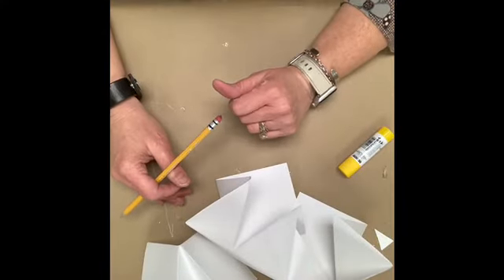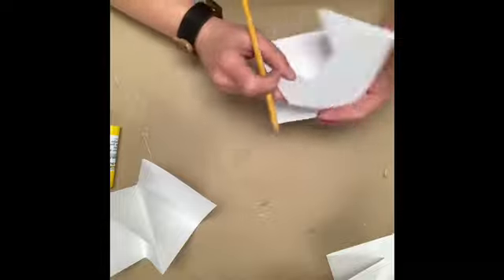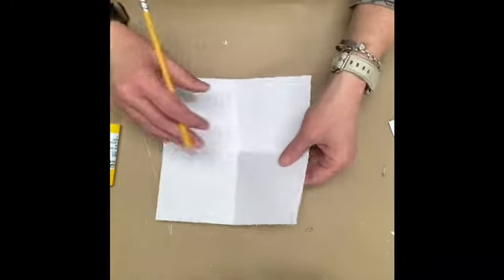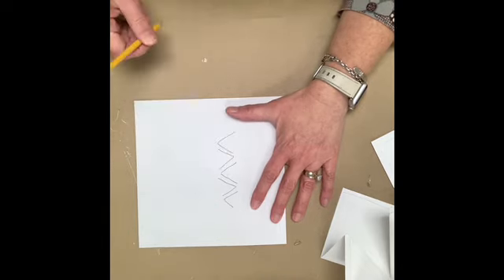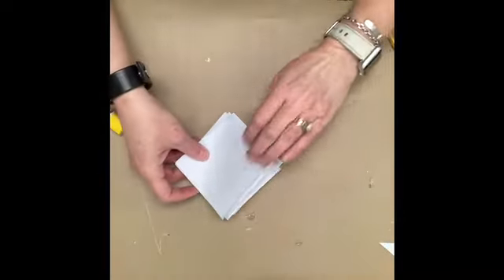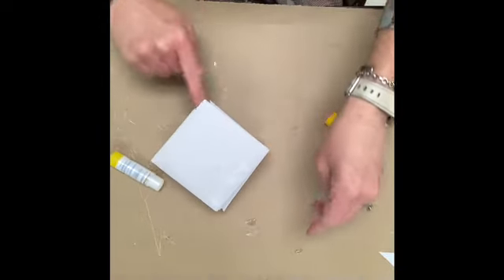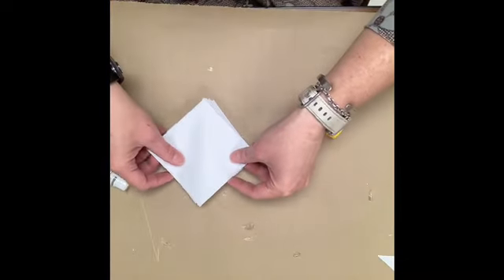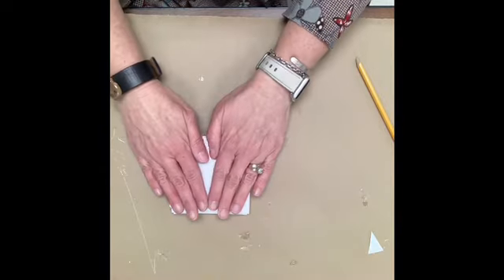Origami book assembly